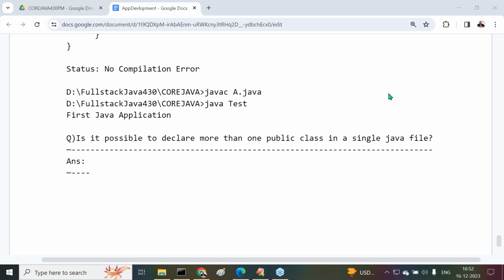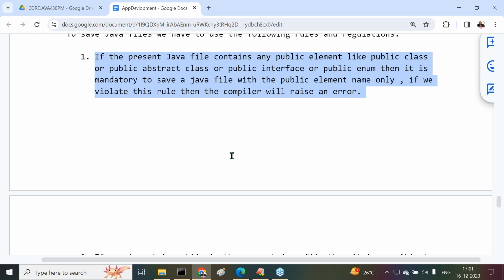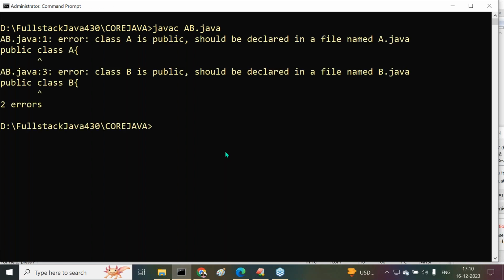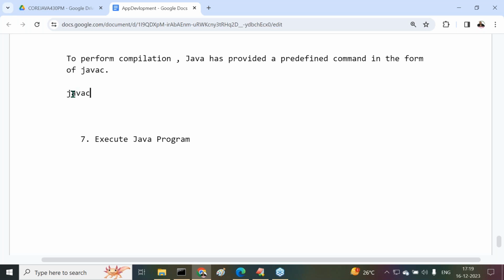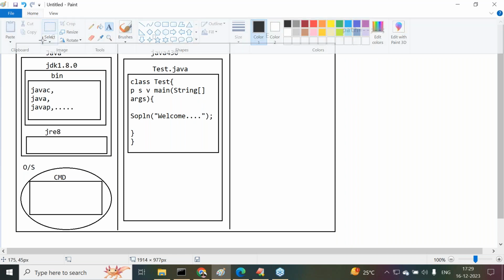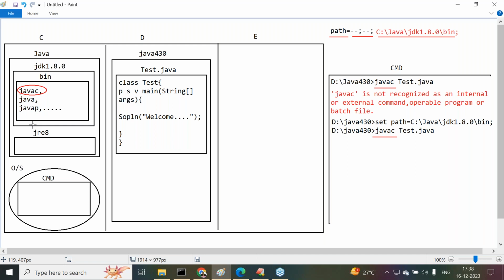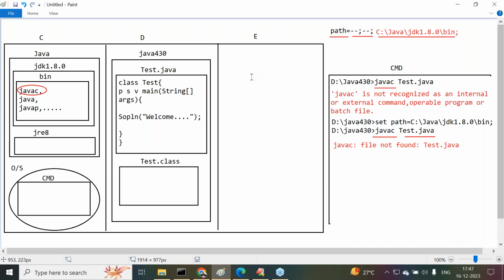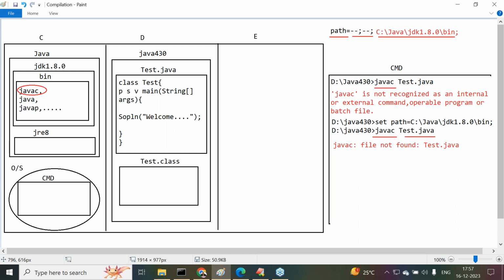FULL STACK JAVA tutorials || Session - 5 || by Mr. Nagoor Babu On 16-12-2023 @4:30PM IST